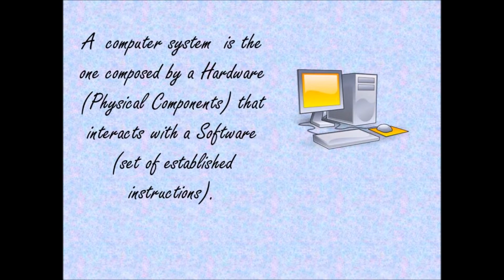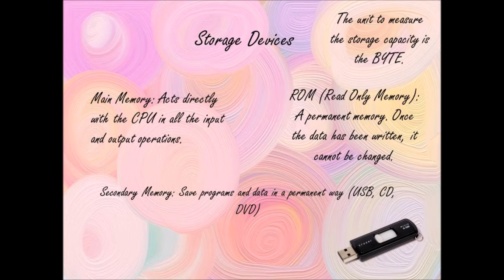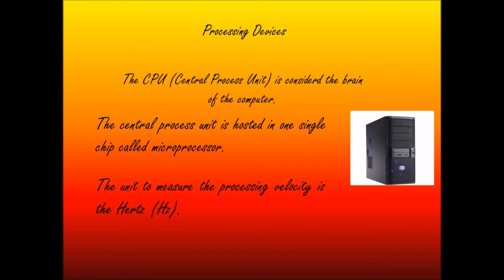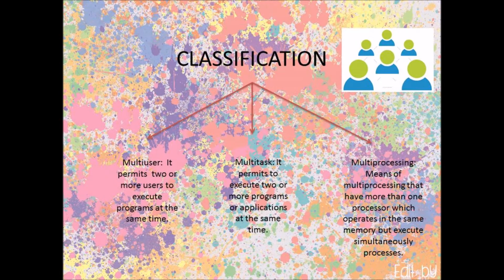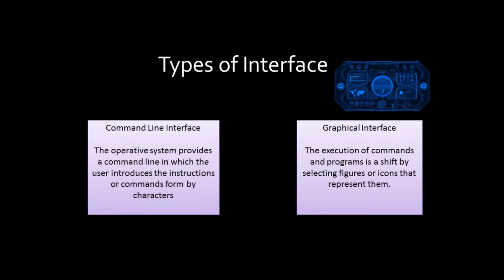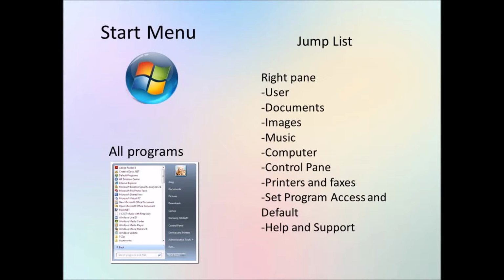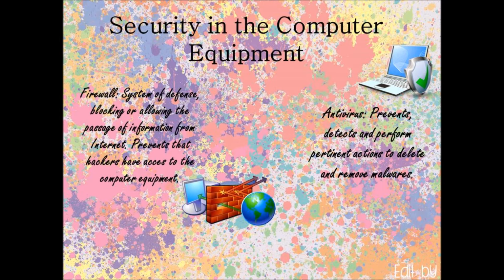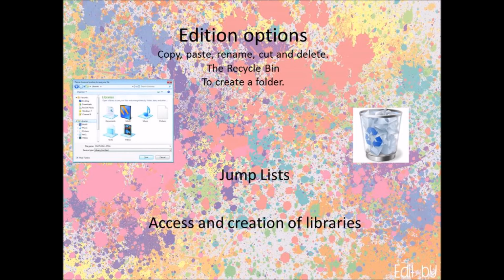Integrative Activity 1